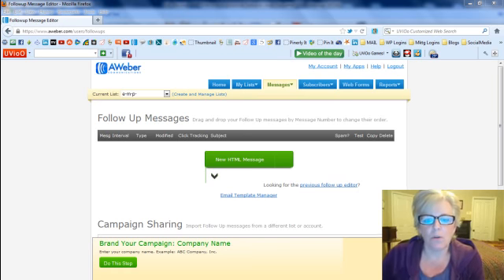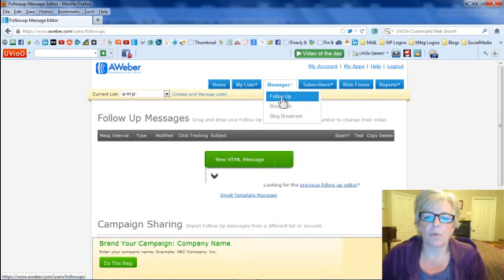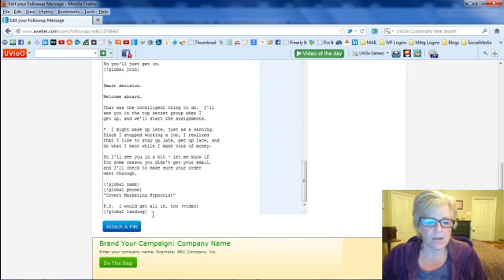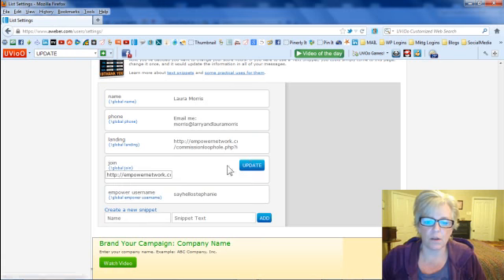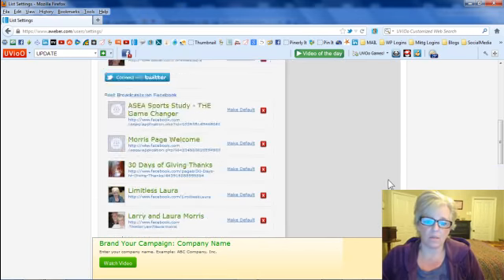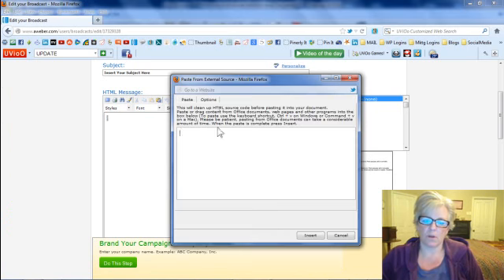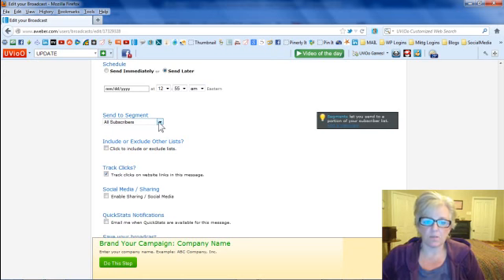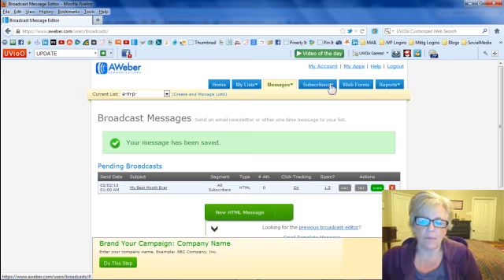Aweber Load Letters